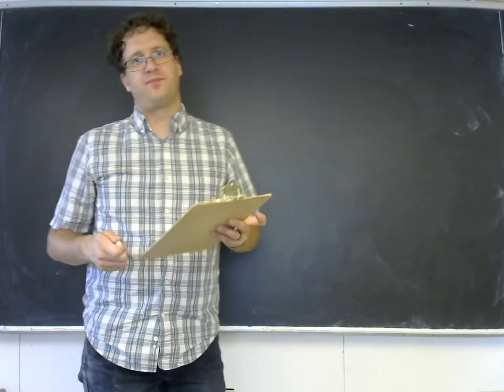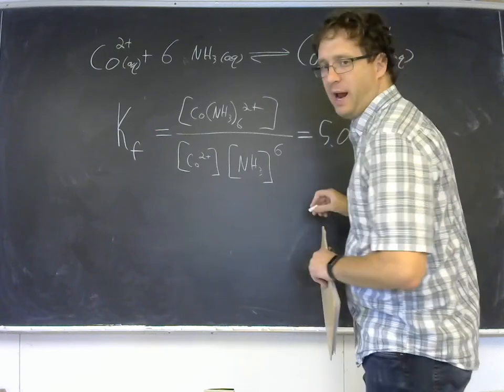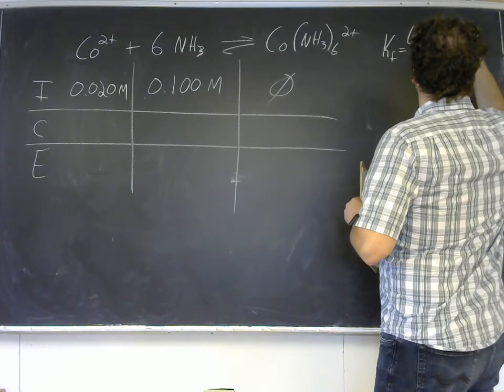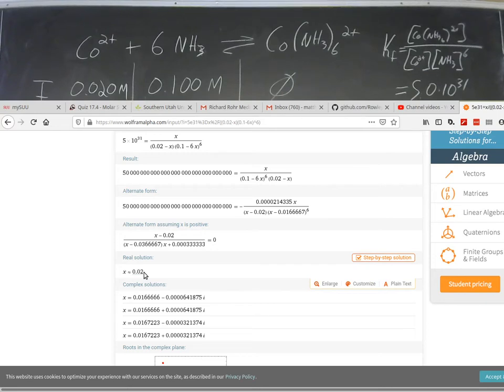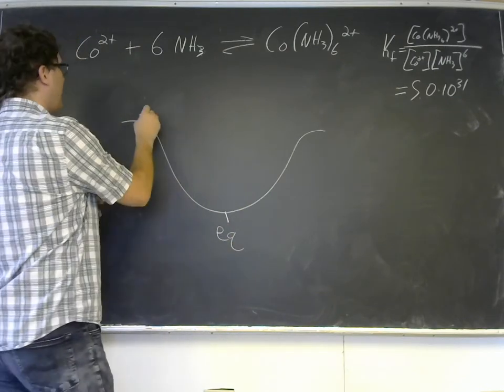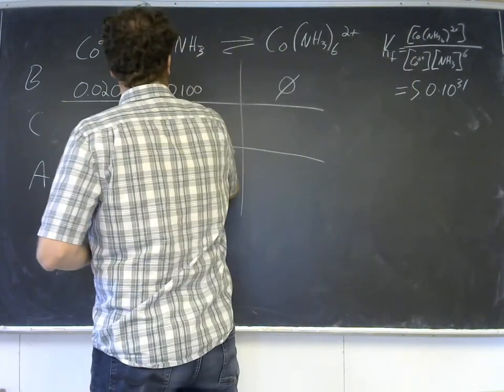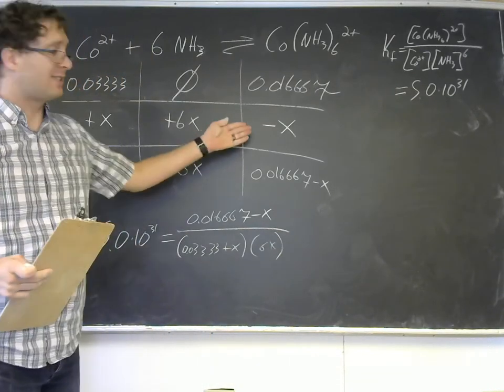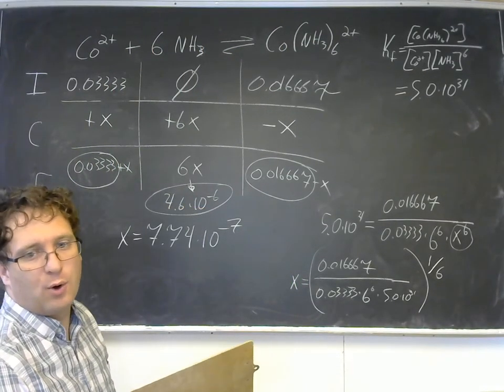1220 Lecture 17.10